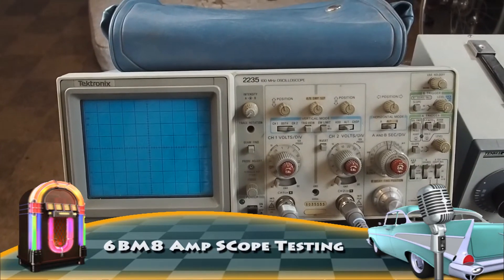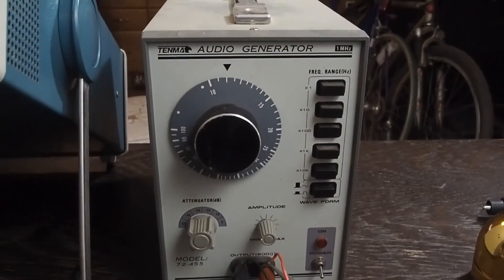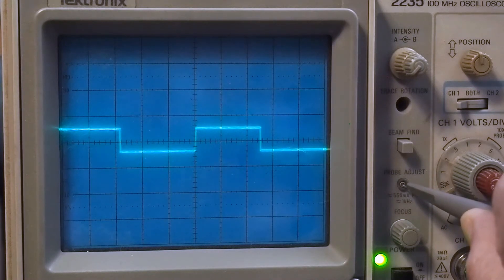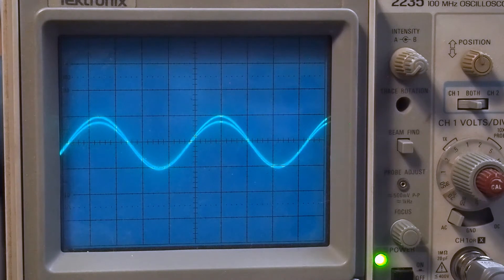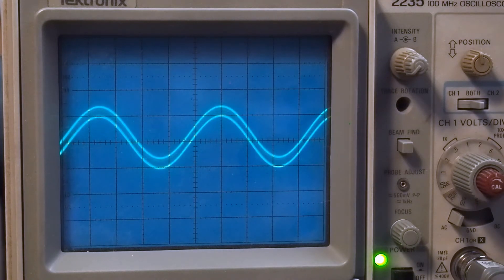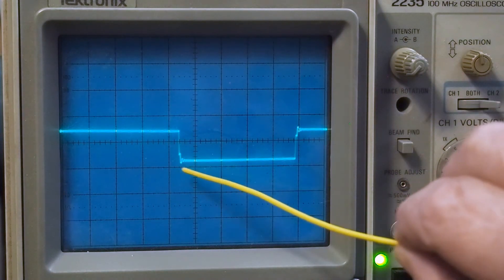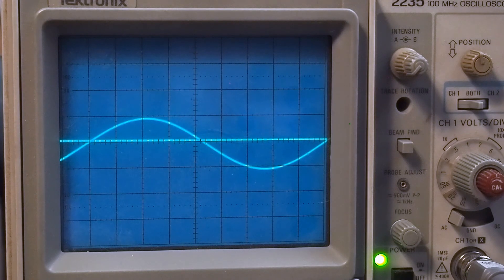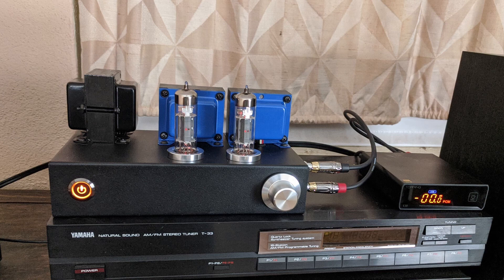6BM8 DIY Tube Amplifier - Final 'scope testing!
The final test video of the finished amp. It turned out fantastic and sounds lovely!~
Please leave a comment on what sort of build you would like to see next, a preamp? A SET?